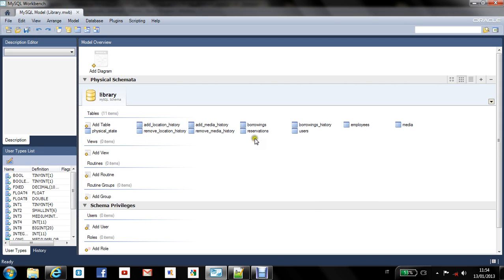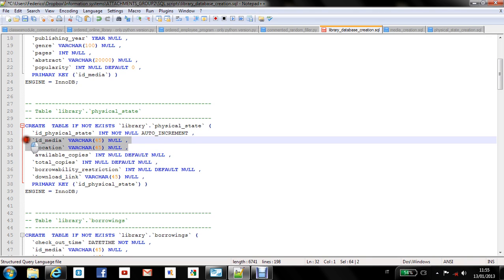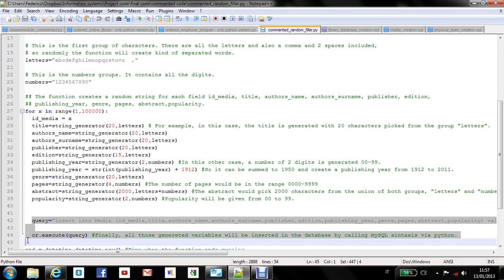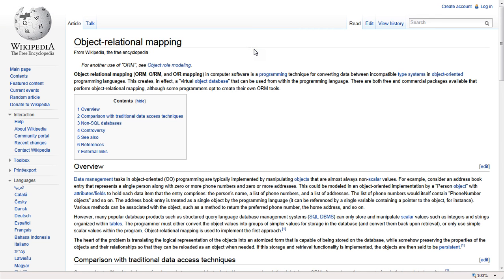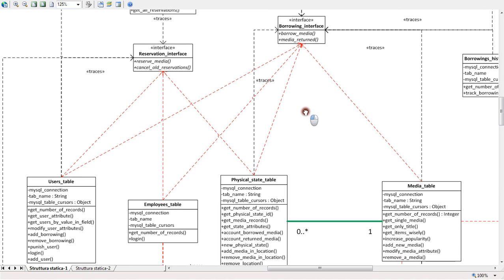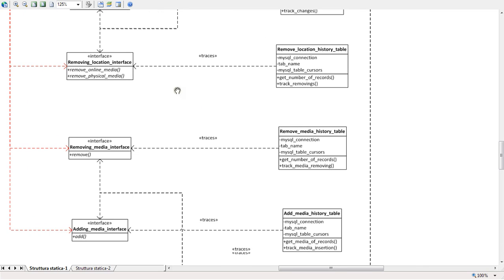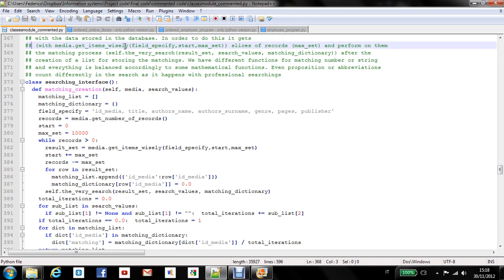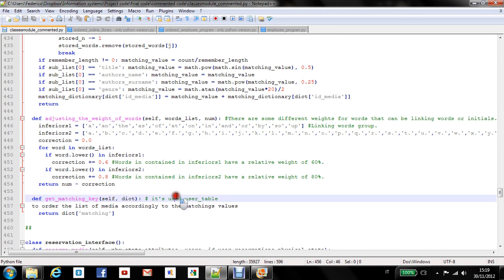Library Case Study - Classes and Code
A short presentation of the information system of a Library case study made by Group 2 at Politecnico di Torino 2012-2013.